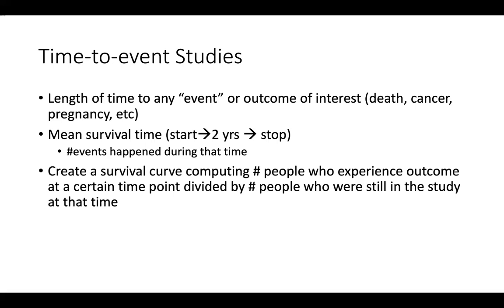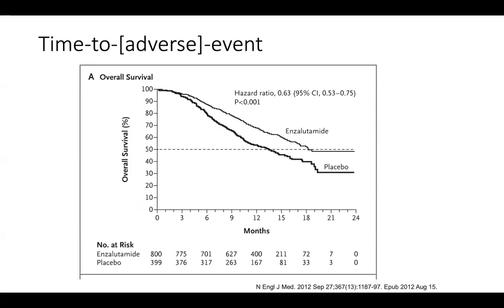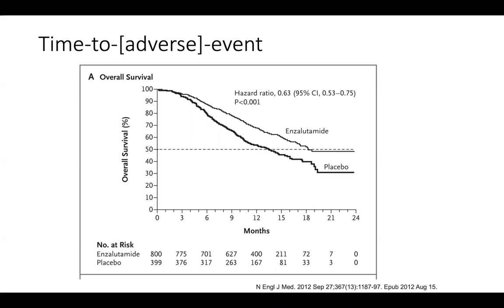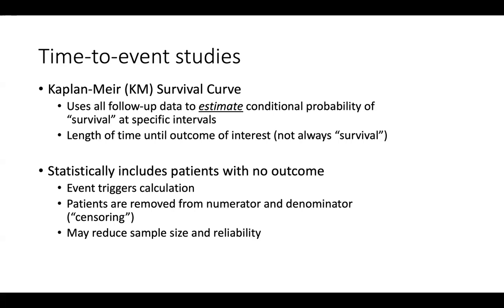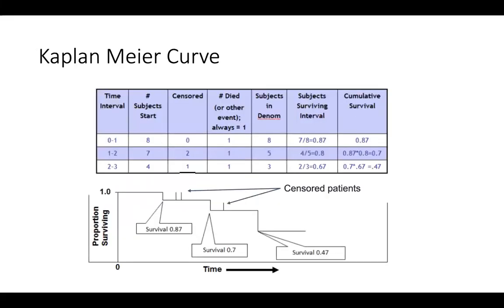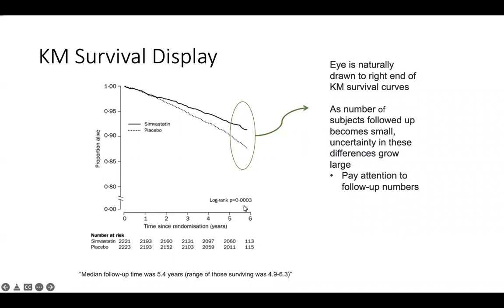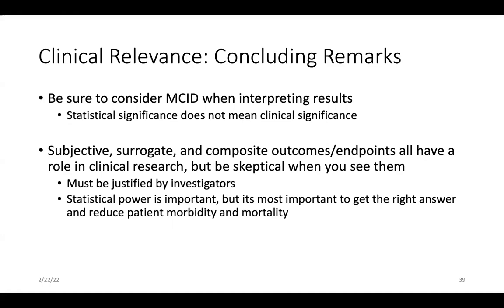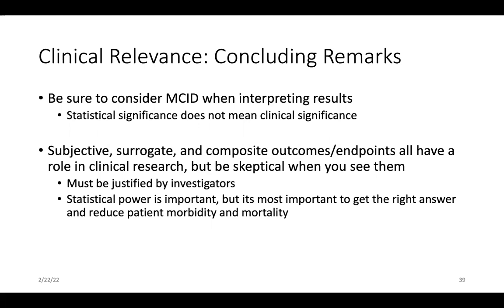Time-To-Event Data Analysis and Kaplan-Meier survival curve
In this video, you will learn all about Kaplan-Meier survival curves, a crucial tool in analyzing and predicting outcomes in medical research. We'll cover the basics of this statistical method, including how it works, its assumptions, and how to interpret the results. Whether you're new to the concept or looking to refresh your understanding, this video is perfect for you. Watch now and don't miss out on the opportunity to take your data analysis to the next level!